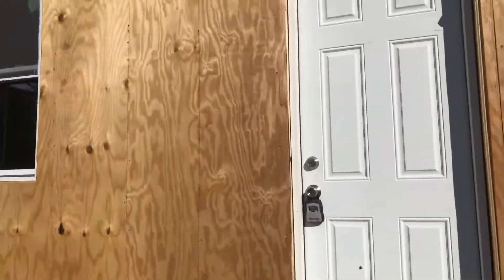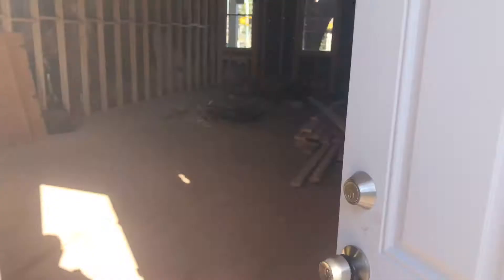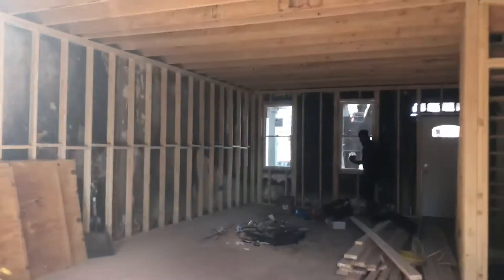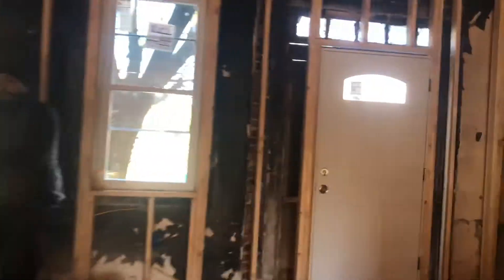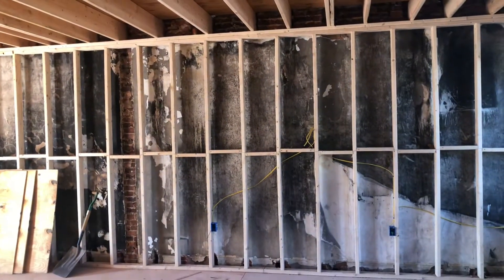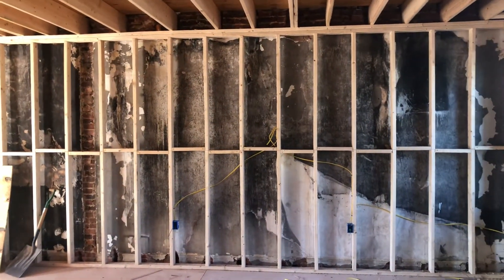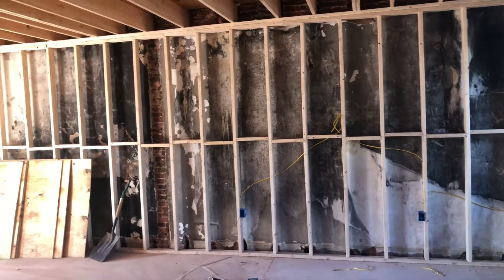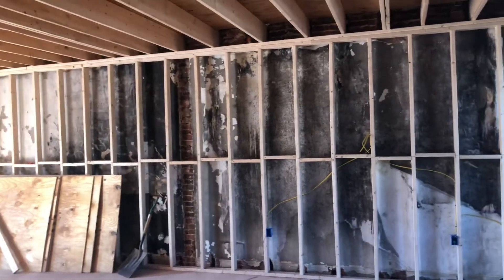4628 Reisterstown- D/W/F Trade electric